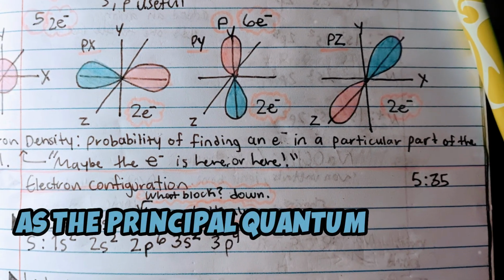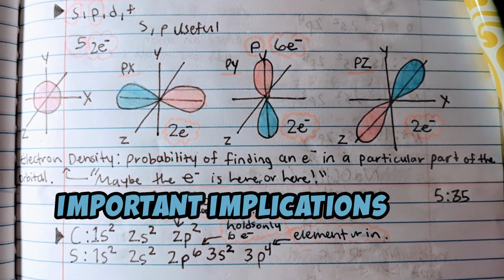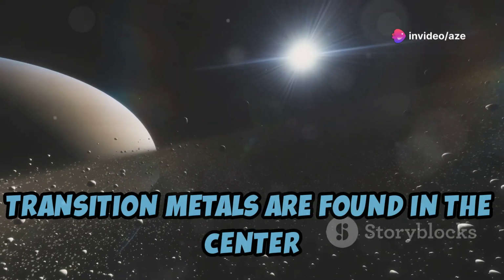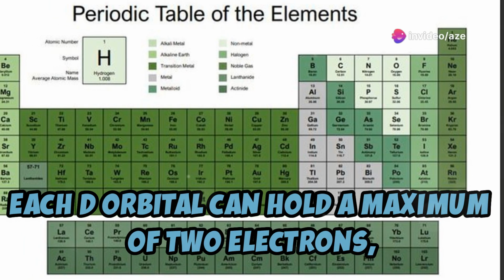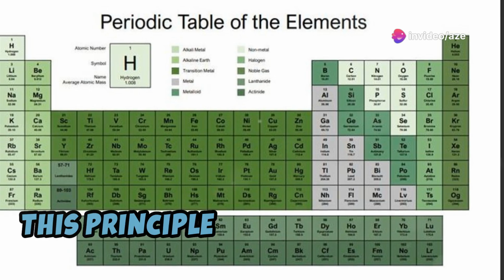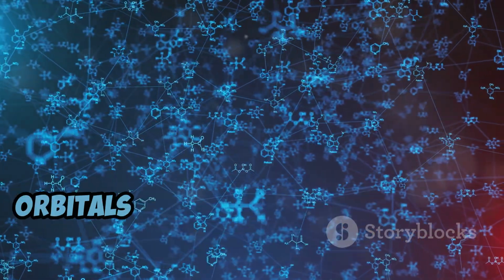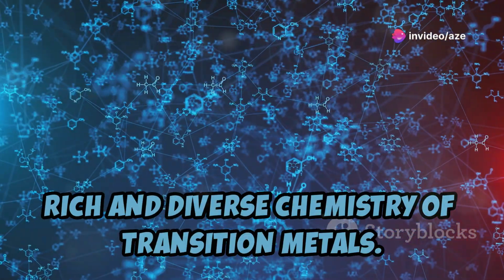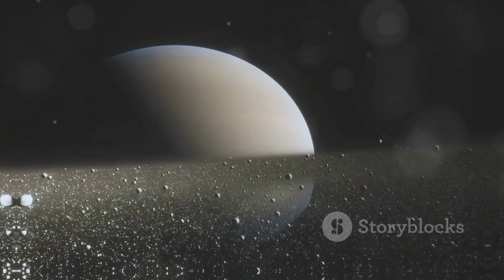Quantum Numbers: The Secrets Behind Electronic Structure Discovered!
Discover the fascinating journey from the cosmic scale to the atomic level! 🌌✨ This video explores our planet's position in the universe, orbiting a star within a galaxy, and dives into the energetic realm of atoms and electrons. Learn about the electronic structure model and its importance in atomic interactions and molecular formation. We'll delve into the principal, angular momentum, and magnetic quantum numbers-unique identifiers for each electron-and their role in predicting atomic and molecular properties.

Understand the significance of s, p, and d orbitals, their shapes, and how they influence chemical bonding. Gain insight into nodes, electronic structure, and their crucial impact on technology, medicine, and environmental science.

OUTLINE:

00:00:00 The Cosmic Dance of Electrons
00:00:42 Quantum Numbers
00:02:09 Energy Levels and Electron Shells
00:02:52 Sublevels and Orbital Shapes
00:04:52 Orbital Orientation in Space
00:05:35 Atomic Orbitals
00:06:18 Unveiling the Secrets of s Orbitals
00:07:00 Exploring the Intricacies of p Orbitals
00:07:43 Navigating the Complexities of d Orbitals
00:09:30 Unveiling the Silent Zones within Atoms
00:10:12 A Universe Within
00:10:53 The Ripple Effect of Understanding

Erasable Gel Pens 26 Colors
TI-84 Plus CE Graphing Calculator, Rose Gold Metallic
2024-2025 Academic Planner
Sony WH-CH520 Headphones
Sony WH-CH720N WH-CH520 Headphone Case
I'm Glad My Mom Died Book
Atomic Habits Book
Think and Grow Rich Book
MATEIN Beige Backpack